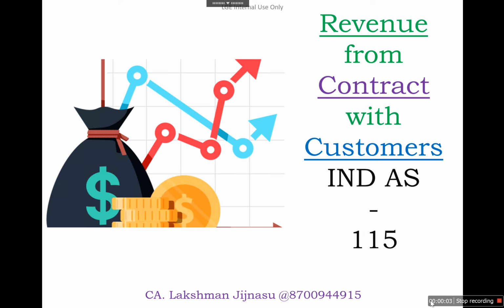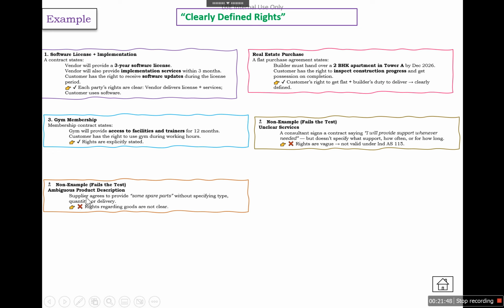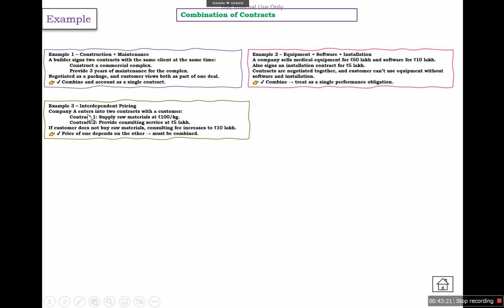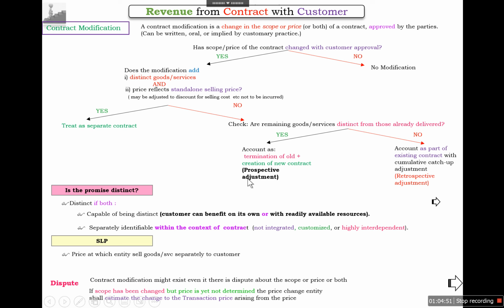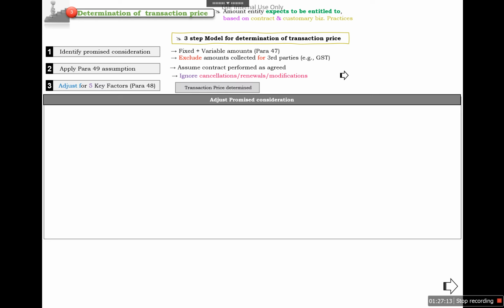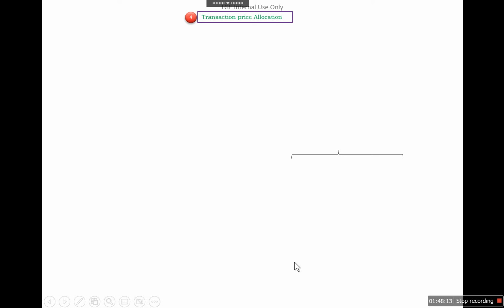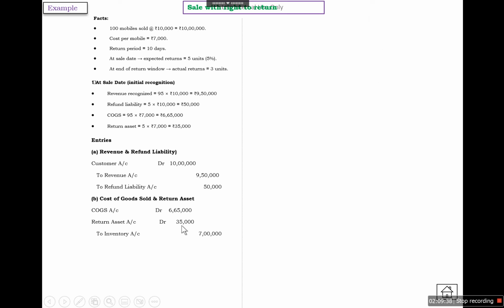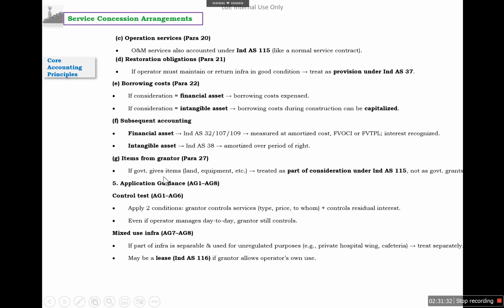IND AS 115 Revenue from Contract By CA. Lakshman Jijnasu